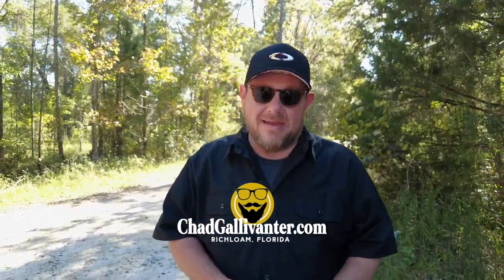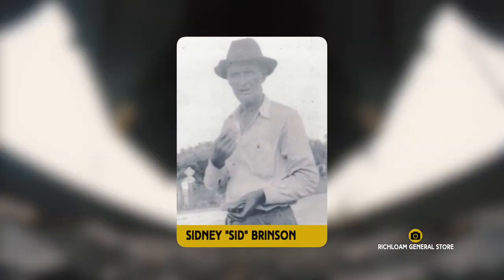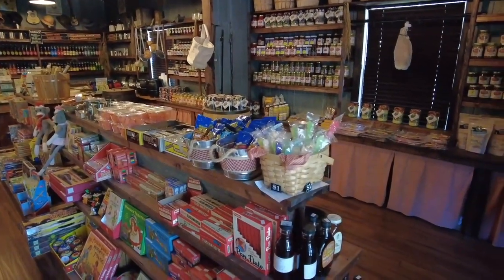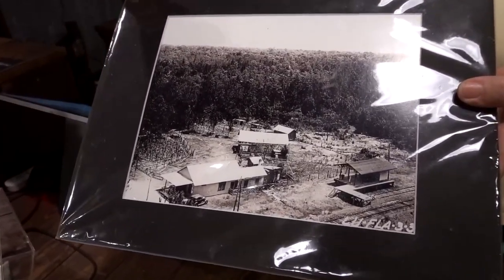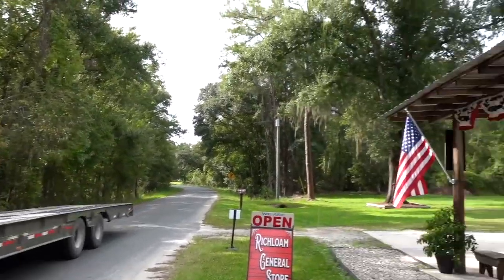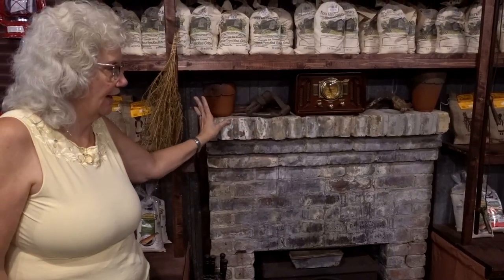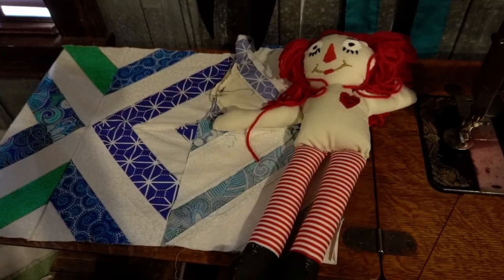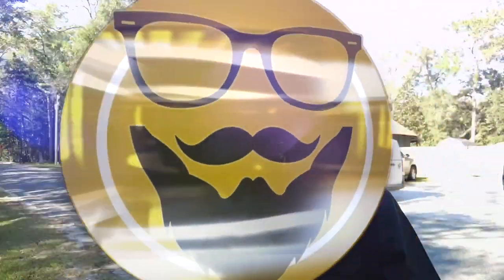I Visit a Vintage Florida General Store & Post Office in Richloam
From Orlando, take State Road 50 West about an hour to see a part of the Sunshine State many never have the opportunity to encounter.

In the middle of a state forest midway between Tarrytown and Ridge Manor is the former community of Richloam. Around the turn of the last century, the Orange Belt Railway came through the area with lumber mills established along the line. Operations changed in the early 1900s and by the 1920s, a man by the name of Sidney Brinson had constructed a post office on the land which soon evolved into a post office and general store to serve the needs of the residents. Historians say the community came to resemble one you might find in the Wild West.

The store was a staple in Richloam until the mid-1930s when it closed up and became a rental house. It sat vacant and unloved until members of the Brinson family took it over again in the 1970s. Renovations on this little piece of history didn’t begin until 2016. Today, the Richloam General Store and Post Office is listed on the National Register of Historic Places.

On this episode, we take you inside this hidden little gem and hear from the family that runs it.

🌐 GALLIVANTER WEBSITE/BLOG.

📬 MAIL.

📱 SOCIAL.